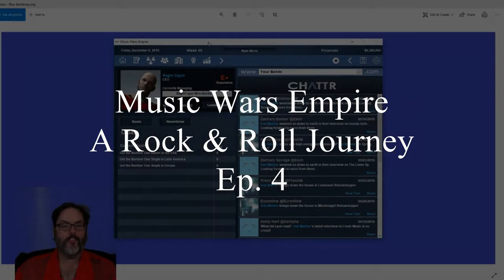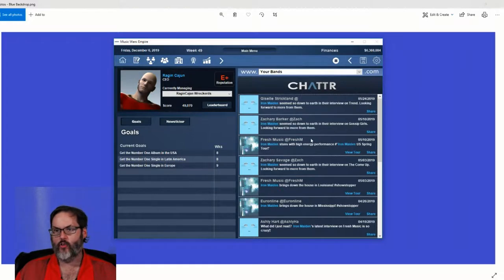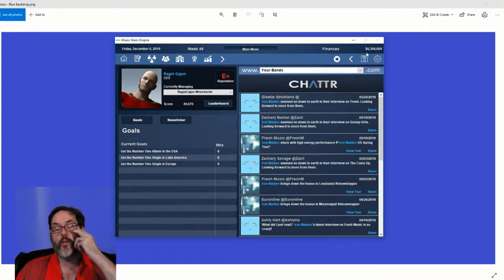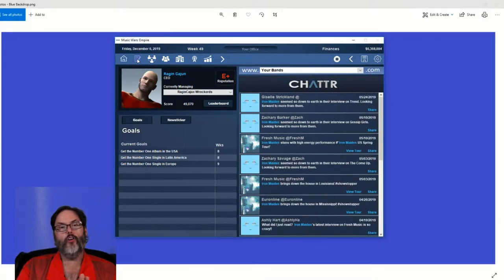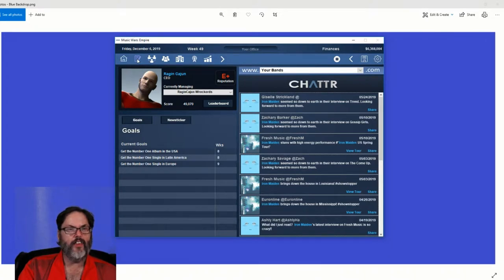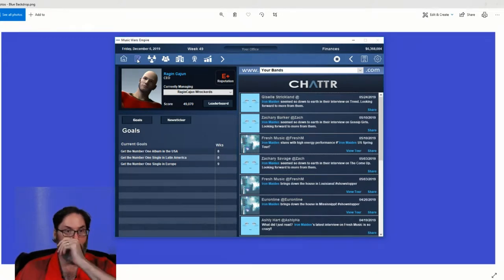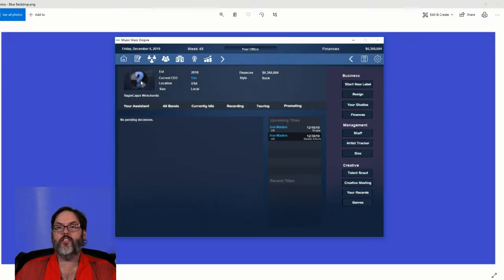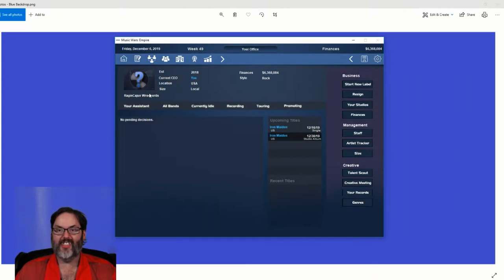Music Wars Empire - Ep. 4 - A Rock & Roll Journey